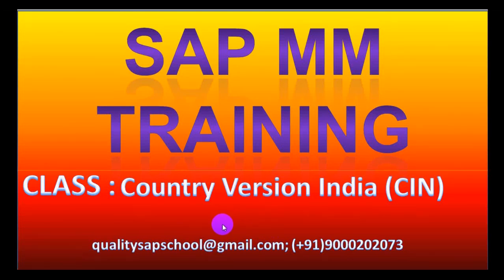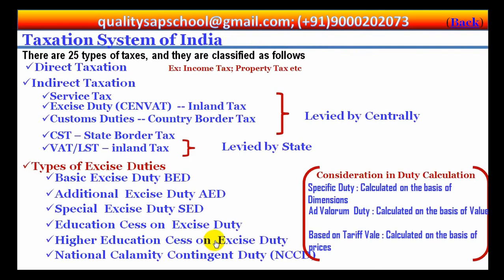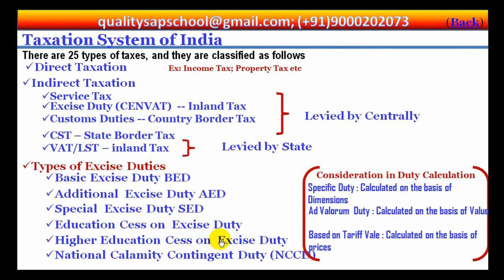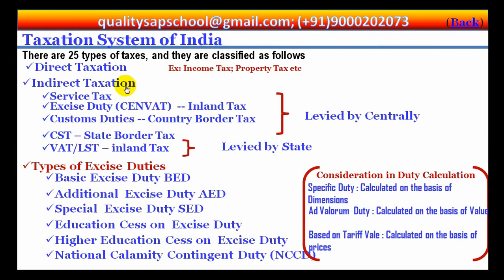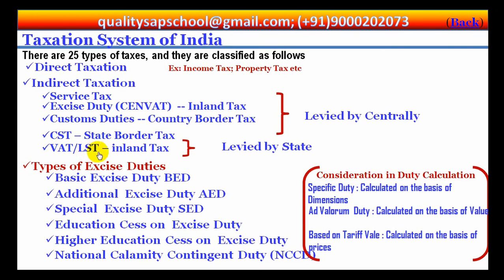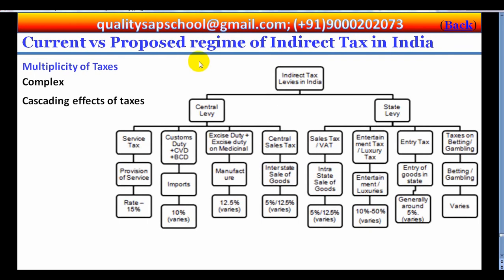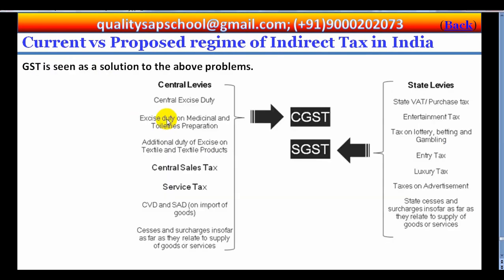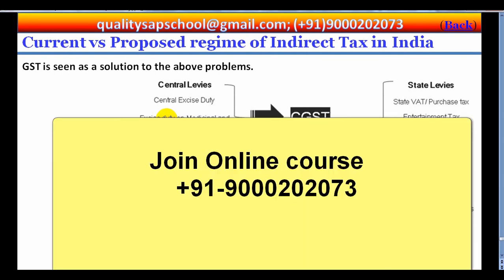SAP MM, CIN, GST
This video about CIN part of SAP MM